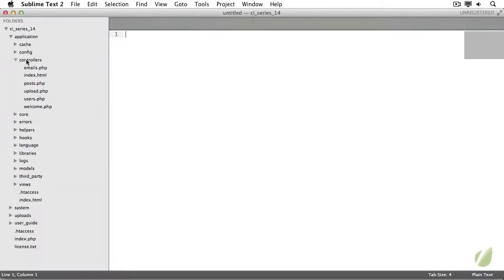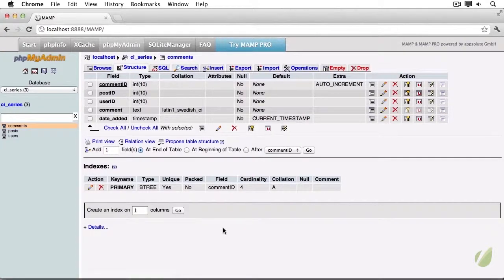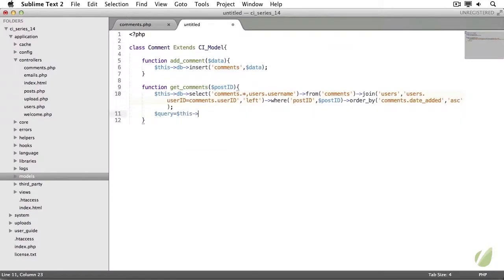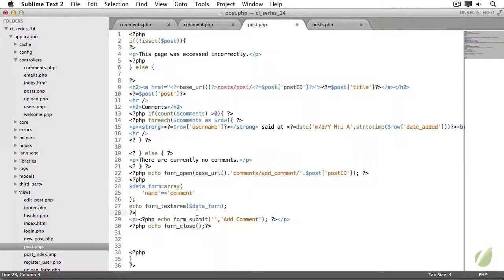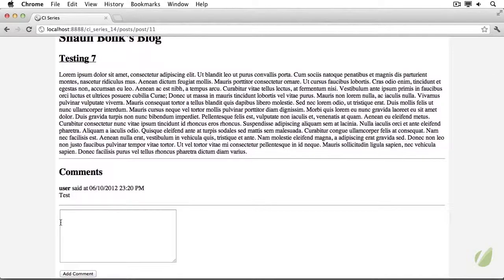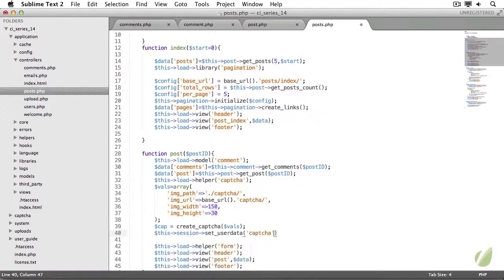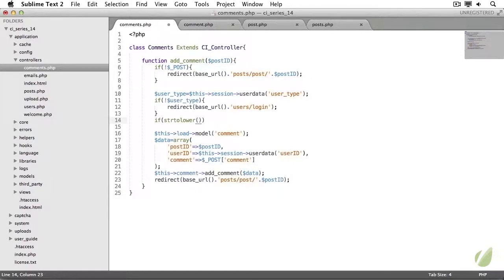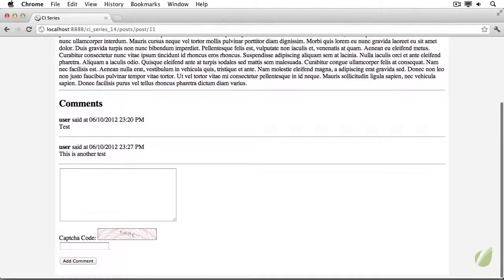015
comments mvc captcha using codeigniter framework